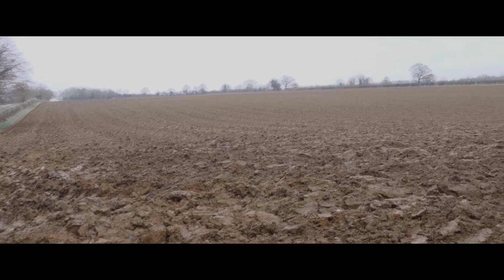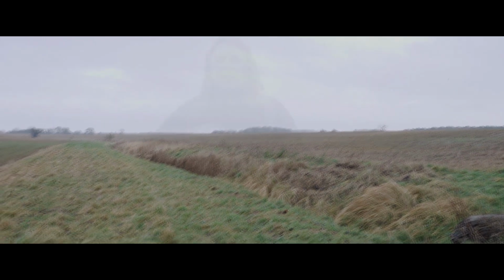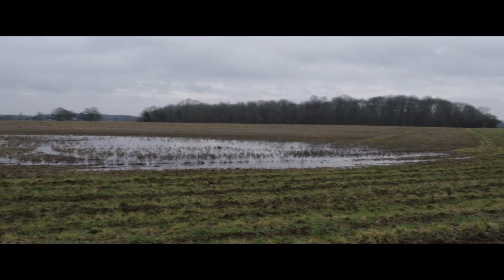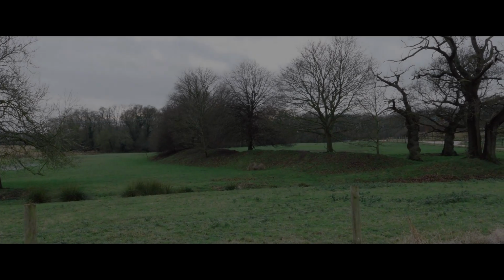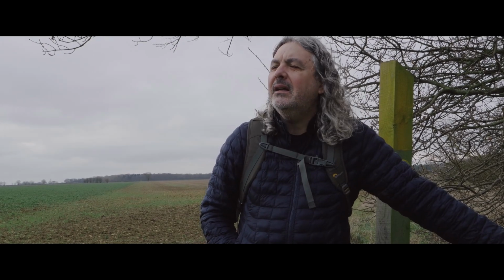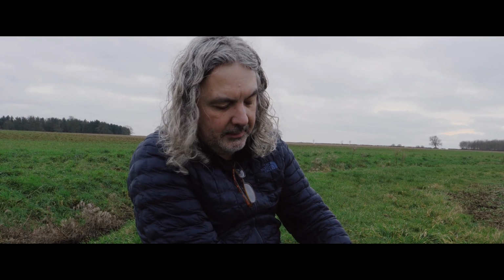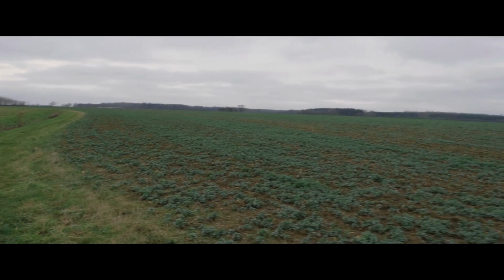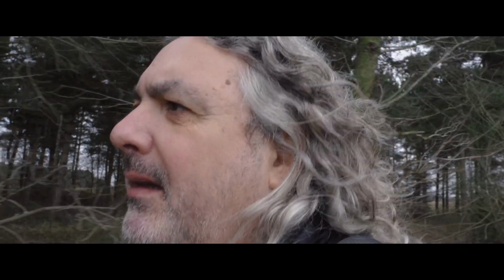John Clare Ramble 2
John Clare ramble 2 - a circular walk to the south east of Helpston Cambridgeshire UK - once the home of poet John Clare.
Equipment used - Panasonic Lumix G9 Rode Stereo videomic